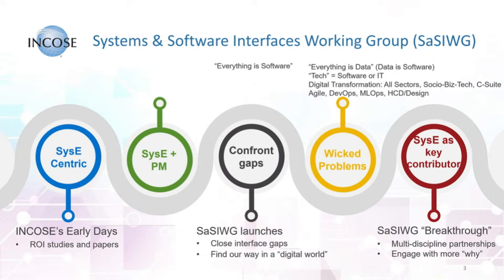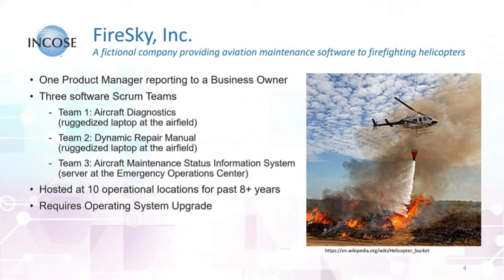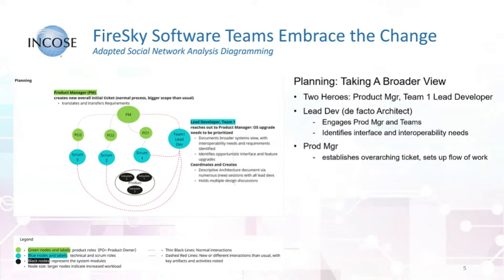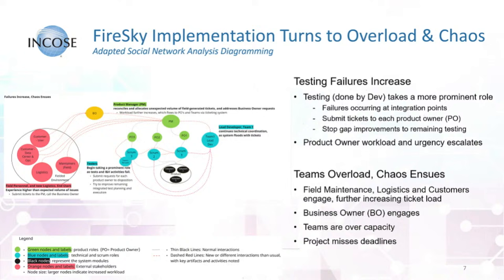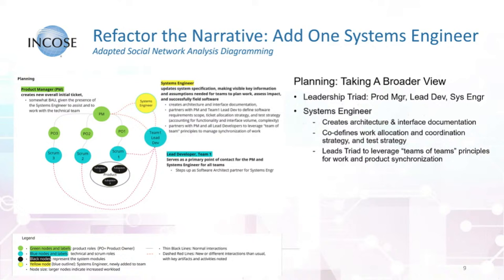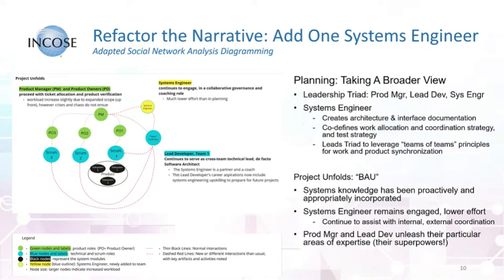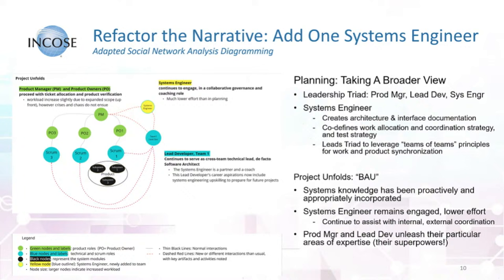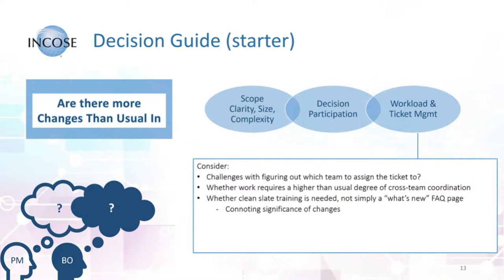How Do You Know When You Need a Systems Engineer?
In the ever-evolving world of digital, data, and cyber-physical systems, software teams constantly face the challenge of implementing significant changes, whether product pivots or major tech infrastructure modernizations. These teams, often well-versed in Agile and DevOps methodologies, and using ticketing systems like Jira, operate efficiently within their established norms. However, when faced with large-scale changes that require re-engineering or replacing interfaces, they may encounter problems that go beyond business as usual.  Using a scenario-based approach, we will discuss the types of problems that emerge, the underlying causal system, and when and how to introduce fit-for-use systems engineering capability to ensure project success and business value.

In the context of frequently-occurring scenarios of team and workflow dynamics when facing large-scale software product changes, attendees will be introduced to
• a pattern of pain points, including direct and root causes spanning interconnected role, process, and technical challenges
• a systems dynamics model to show when “business as usual” misses key early activities
• ways to recognize when and how to effectively add systems engineering to the mix

Speakers:  Suz Miller, Jeannine Siviy and Dr. John Wood